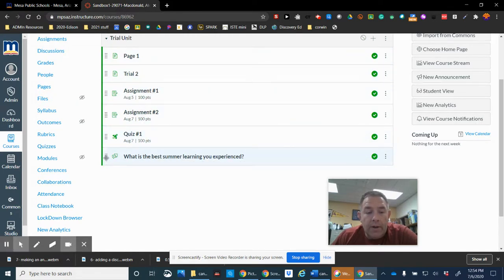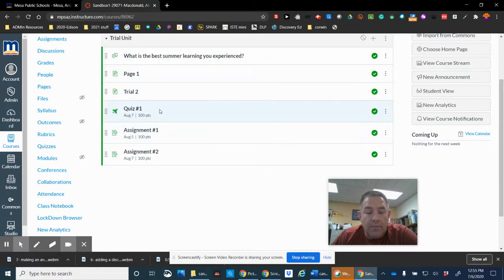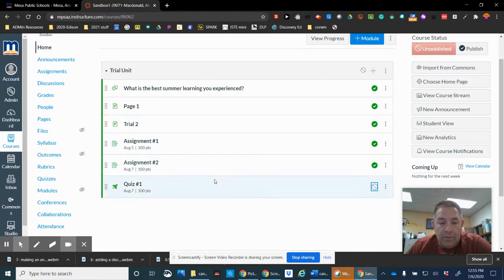8 organizing your module reorder items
Organizing a Module